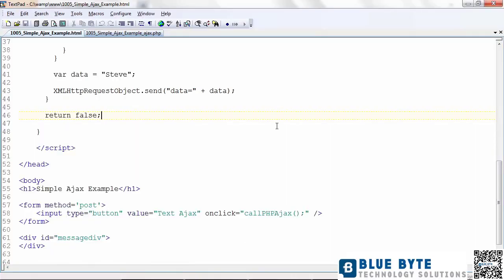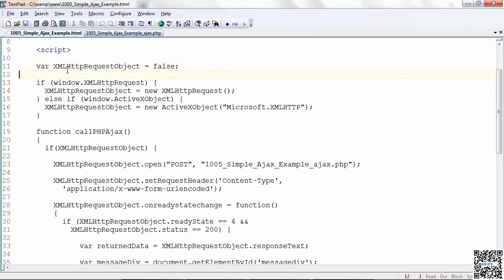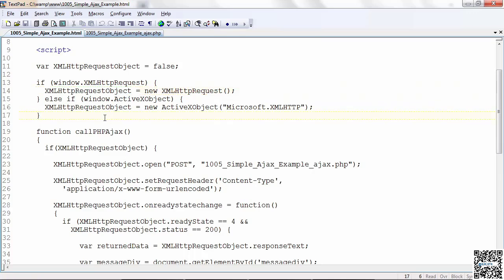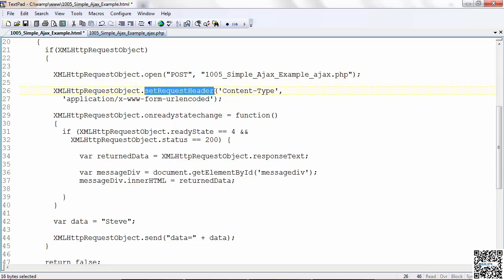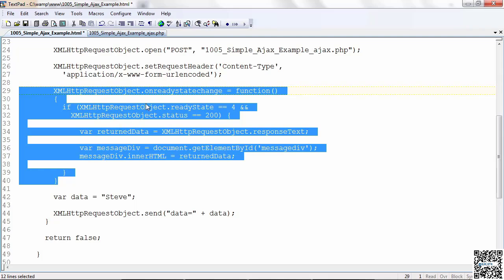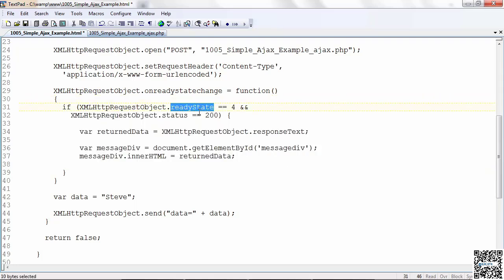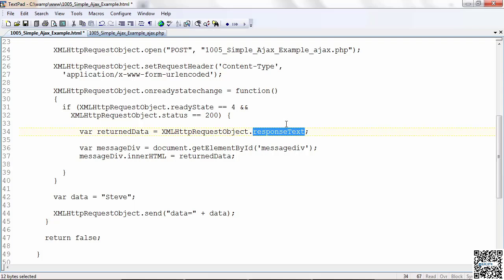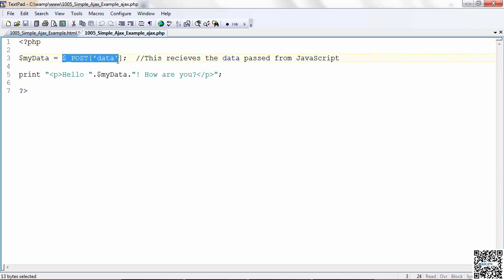Dynamic Web Design with PHP and MySQL - 111 - CSS, JavaScript & Ajax - Using Simple Ajax